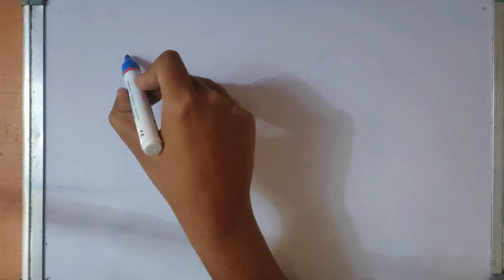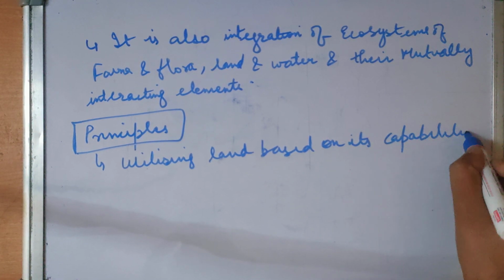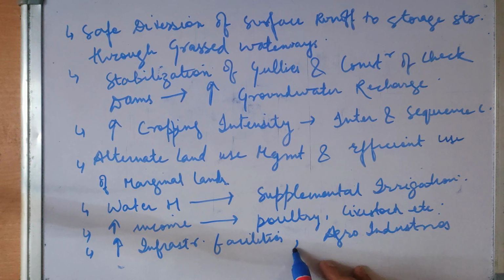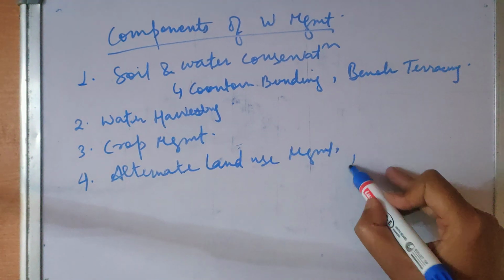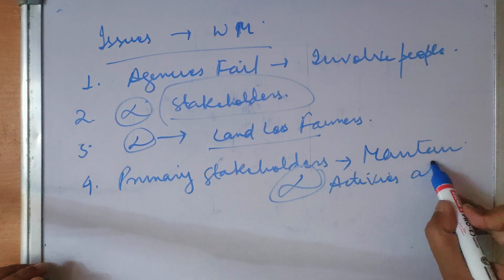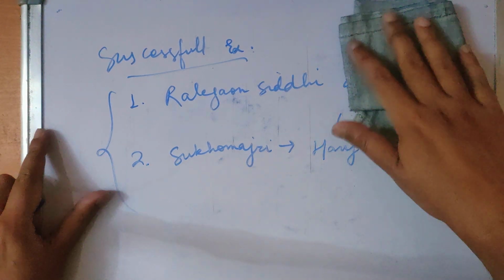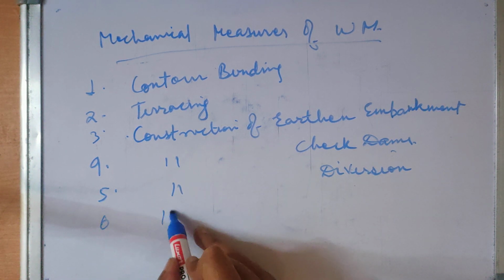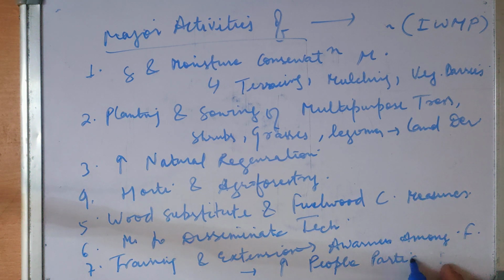Topic - 34. Integrated watershed management.